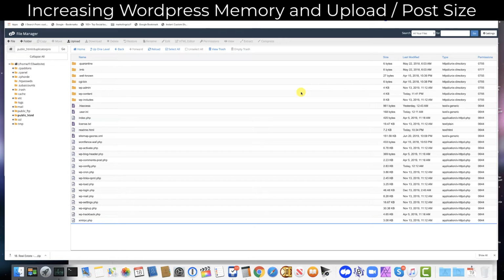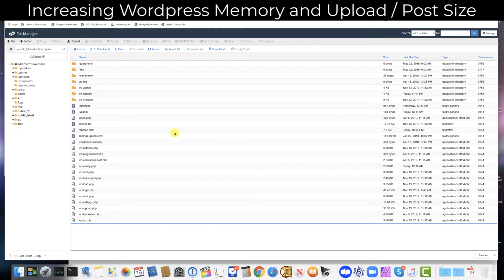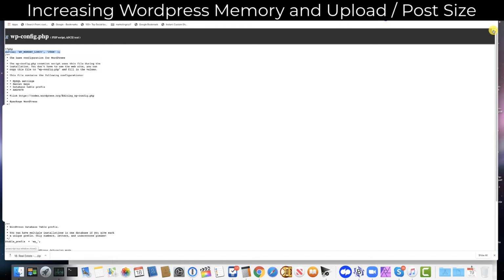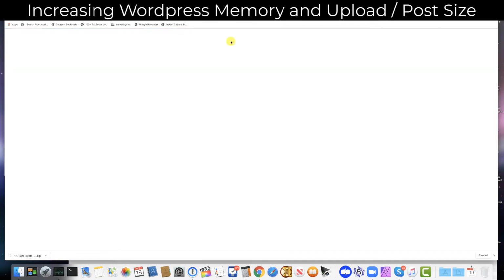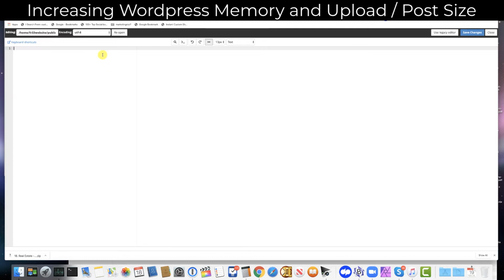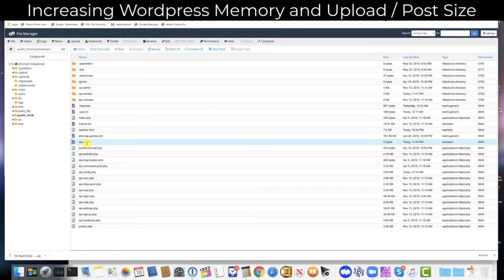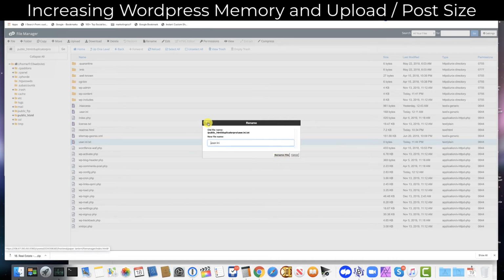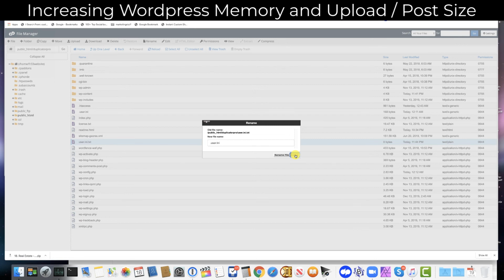Increase Wordpress Memory and File Upload | Post Size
- Increase Wordpress memory and file upload size and / or post size.

To override Wordpress default memory size you can add the following just under your open PHP tag at the top of your wp-config file.

You can increase your file upload size by creating a .user.ini file or adding the two lines below to the top of the file. I'll show you how to create your .user.ini file if you do not have one.

upload_max_filesize = 64M
post_max_size = 32M

Many new themes and plugins require much more memory than the default Wordpress settings might allow.

- Wordpress Hacks
- Wordpress Tips
- Increase Wordpress Memory